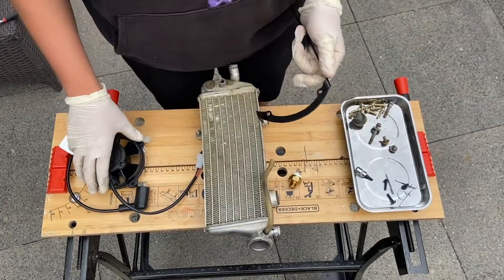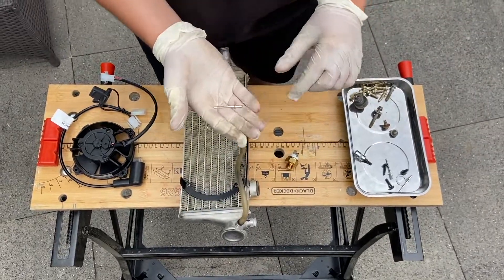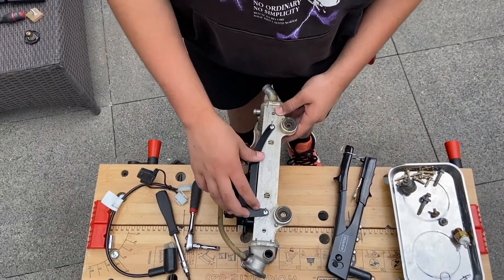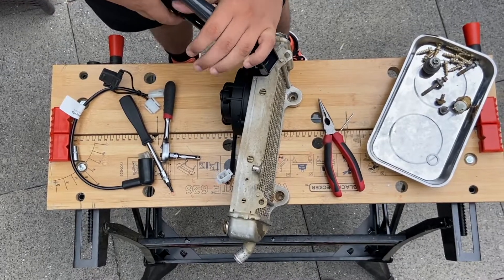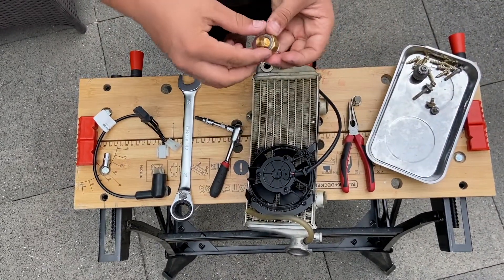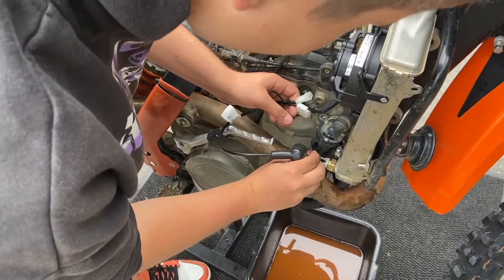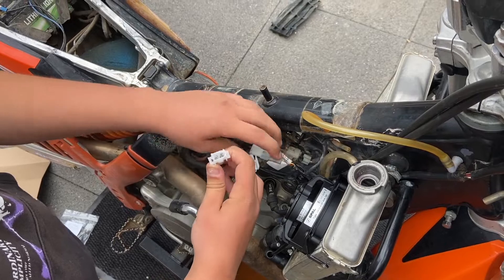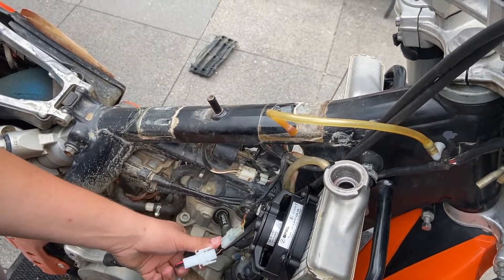Installing radiator fan | KTM 400 EXC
Bought from Motorcyclespareparts.eu

Fan kit complete